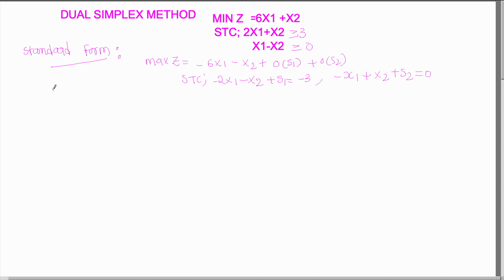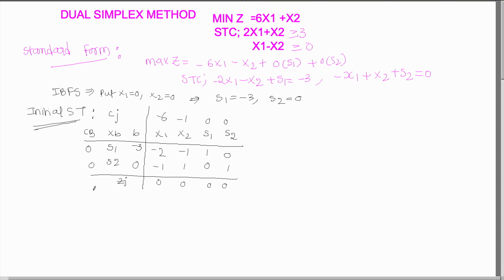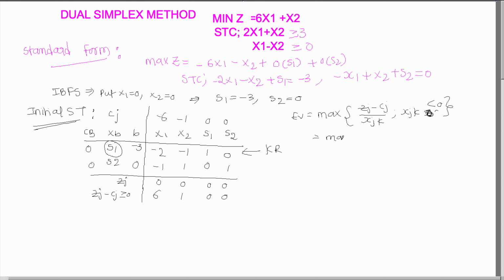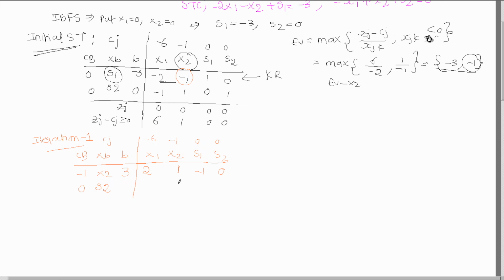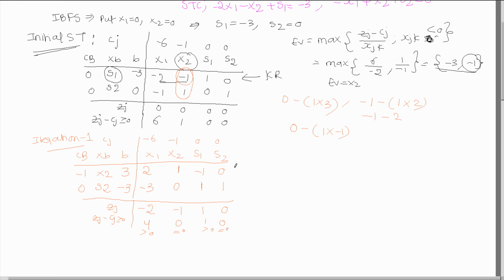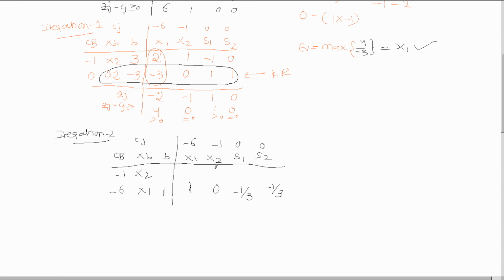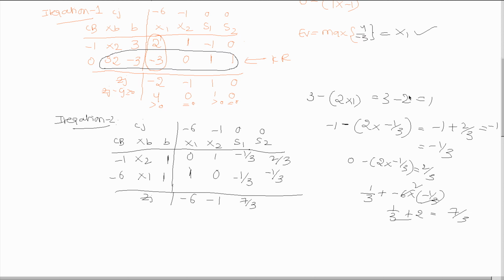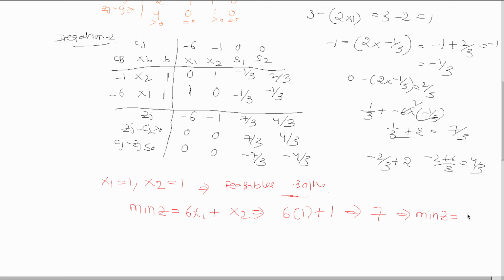dual simplex method problem#OR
# dual simplex method#optimization # linear programming problem# minimum z problems statistics # operation research tutorial# engineering mathematics